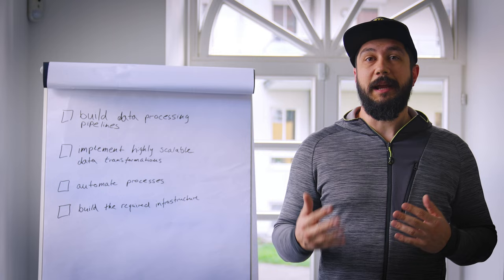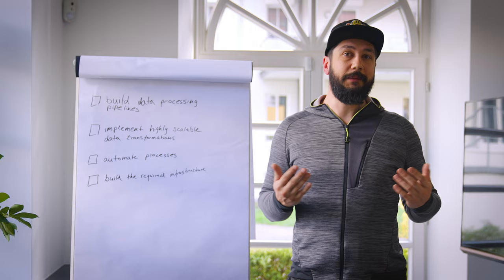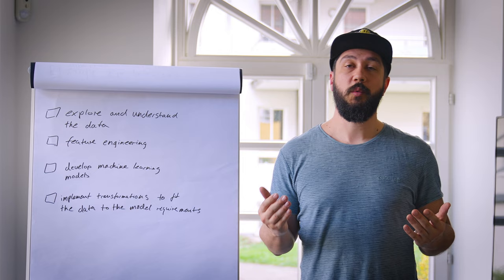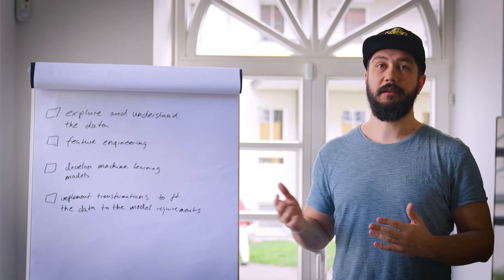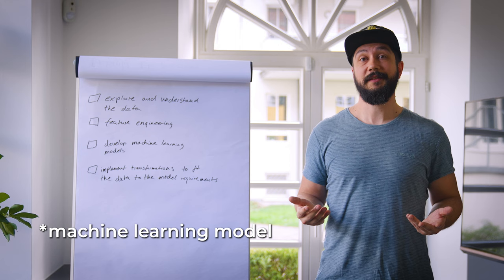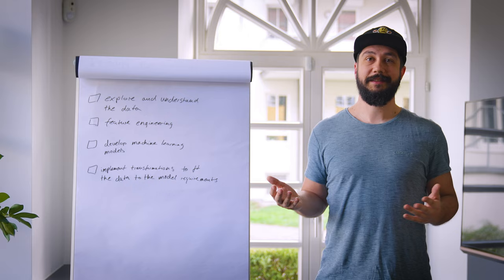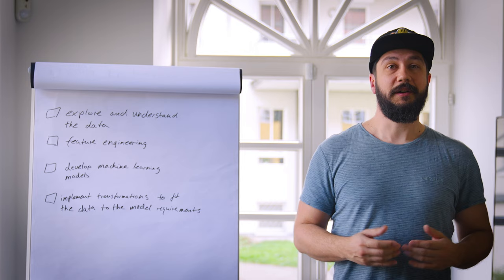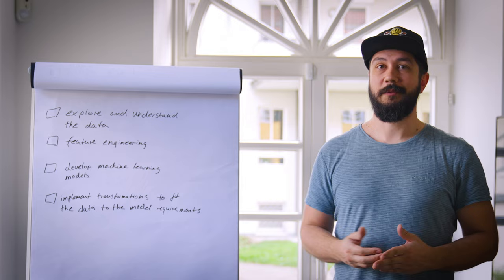Data Engineer vs Data Scientist - Tasks, Skills and Everyday Project Life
What the difference between Data Engineer and Data Scientist? What do they actually do? What skills does a Data Scientist/Data Engineer need? Let's figure it out!

There are a lot of data career choices. In this video I'll talk about why data engineers are more on demand, why it's more difficult to become a data science these days and tell you about my personal experience of working on this field.

0:00 Data Engineer vs Data Scientist
0:36 What does a Data Engineer actually do?
04:19 What does a Data Scientist actually do?
06:48 What skills does a Data Engineer need?
08:17 What skills does a Data Scientist need?
10:06 Everyday project life - Data Engineer
10:52 Everyday project life - Data Scientist
12:42 Supply and Demand

Awesome Data science without much math and everything you need to know to deploy your machine learning models!
All videos will be easy to follow and I'll try to reduce the complicated mathematical stuff to a minimum because I believe that you don't need to know how a CPU works to be able to operate a PC...

Camera 1
Lens Camera 1
Camera 2
Lens Camera 2
Accent Lights